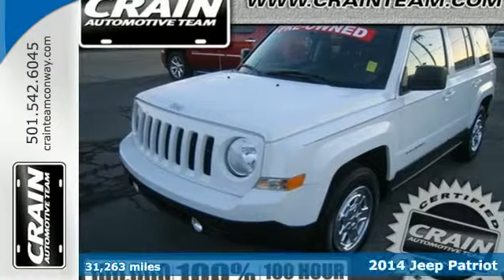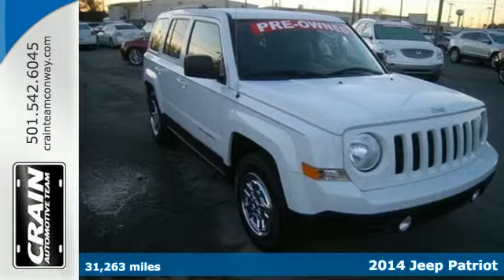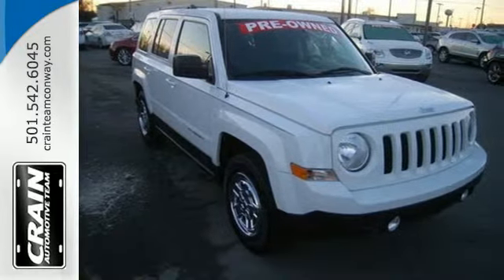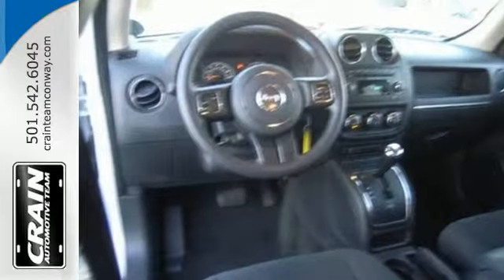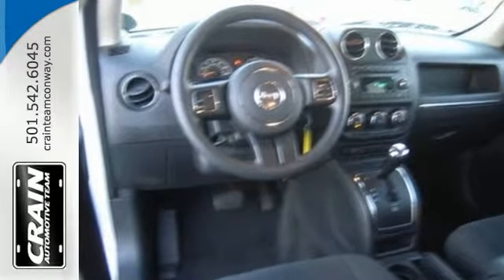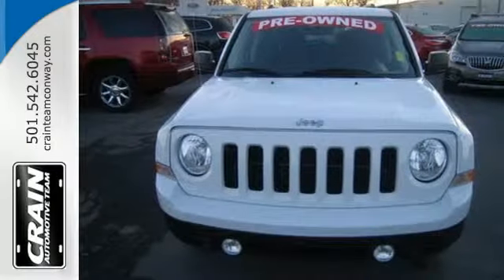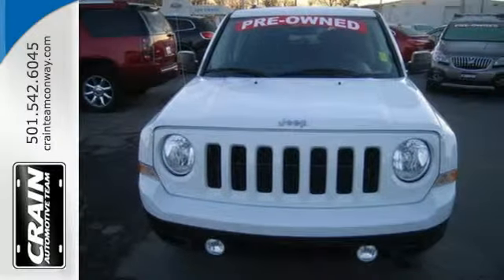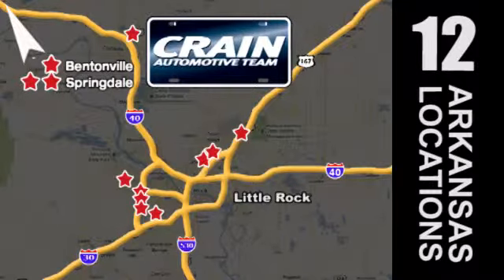2014 Jeep Patriot Conway AR Little Rock, AR BP4131 - SOLD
Year: 2014
Make: Jeep
Model: Patriot
Trim: SPORT
Engine: 2.0L I4 DOHC 16v Dual VVT Engine
Transmission: Automatic
Color: WHITE
Mileage: 31263
Stock #: BP4131
VIN: 1C4NJPBA2ED552374
This 2014 Jeep Patriot Sport is offered to you for sale by Crain Buick. This versatile SUV is perfect for families or contractors with its oversized cargo area, exceptional horsepower and option upgrades. Based on the superb condition of this vehicle, along with the options and color, this Patriot Sport is sure to sell fast. Just what you've been looking for. With quality in mind, this vehicle is the perfect addition to take home. More information about the 2014 Jeep Patriot: The Patriot is an unexpectedly capable city car, combining a boxy, rugged-looking traditional Jeep appearance with car-like handling, good outward visibility, an economical powertrain, an interior that's comfortable for four adults and a city-friendly small-car size. The drivetrain and ground clearance, combined with an available Freedom-Drive II off-road package, makes for respectable off-road capability as well. Although the base model is basic, it's quite a bargain for a vehicle that includes all the essential safety equipment and for those willing to option-up, there are more high-tech options than is typical for a basic sport-utility. Plus the Patriot achieves some of the best fuel economy numbers in its class. Interesting features of this model are off-road ability plus fuel economy, maneuverability and parking ease, Interior and cargo space, tech options, and safety features Every new and pre-owned vehicle is backed by the Crain Commitment, including our 100% low price guarantee, a 100 hour love it or leave it exchange policy, and a 100 year 100,000 mile warranty. The Crain Team's Got 'Em!

Address:
1003 North Museum Road